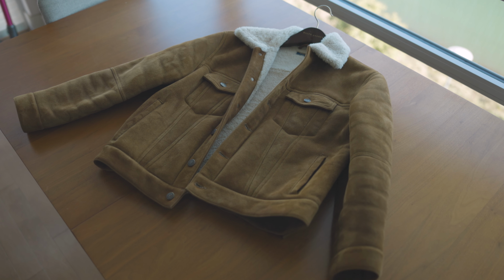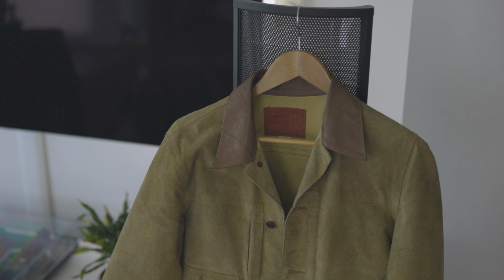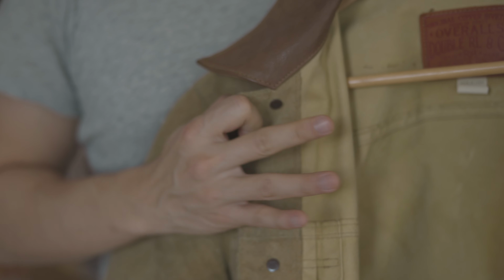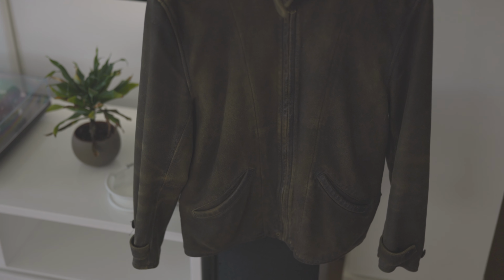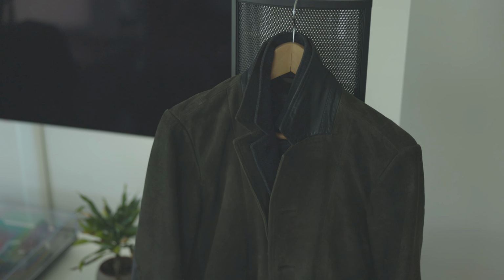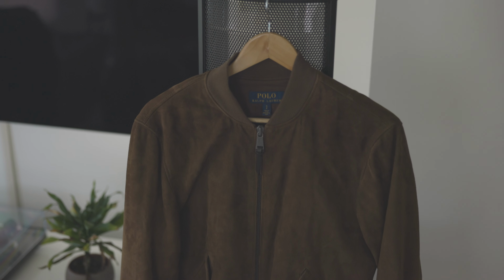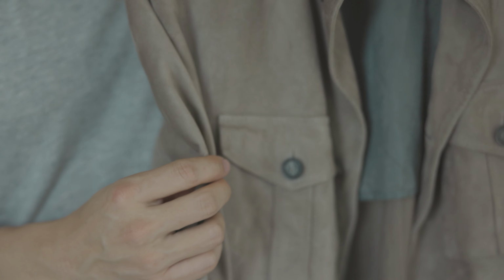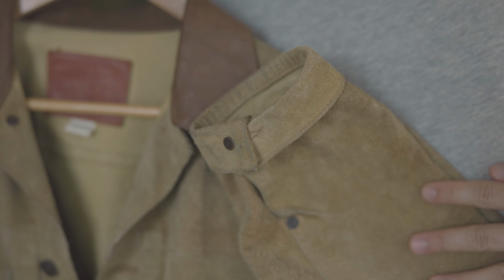The SUEDE JACKET Collection! My obsession.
Today, I want to talk about suede jackets, a type of jacket that I seem to have an addiction to. Introducing the collezione.

Levi Vintage Clothing Menlo: (discontinued)
Ralph Lauren Shearling Jacket (sold out)
RRL Suede Jacket (sold out)
Brunello Cucinelli Suede Field Jacket: (discontinued)